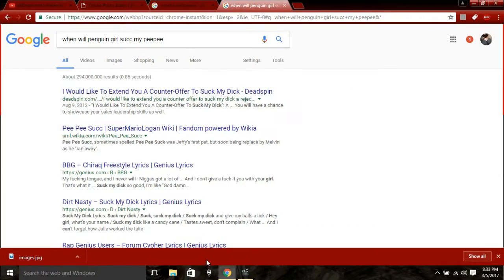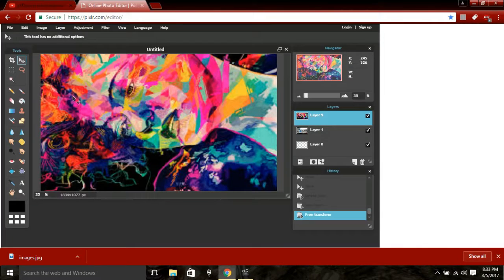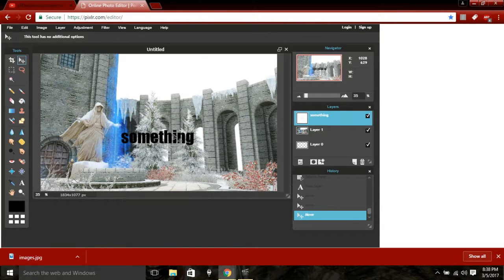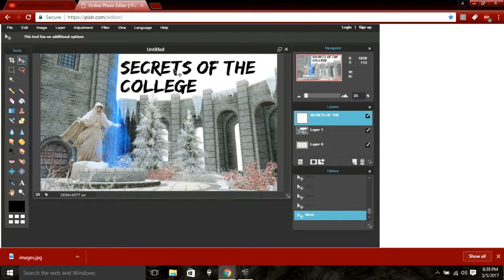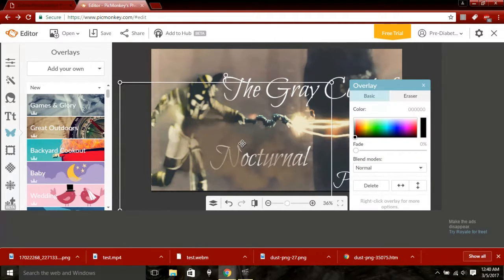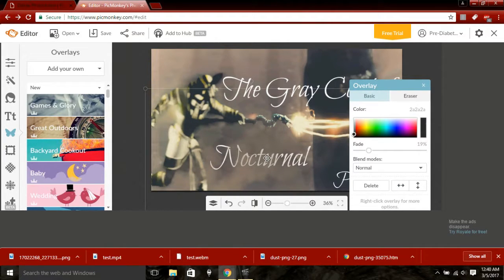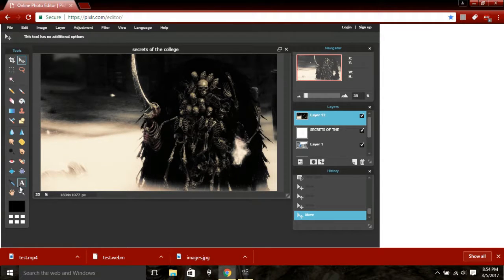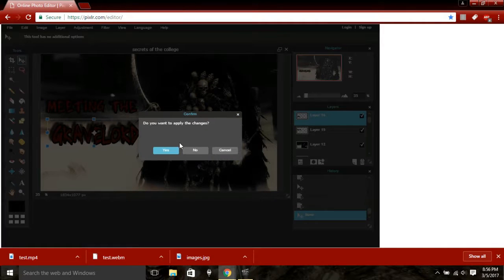How To Create An Eye-catching Thumbnail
In this video I discuss how to create an eye-catching thumbnail that will rank up more views and overall attention. I explain my algorithm for creating my thumbnails, and also explain the "do's and don'ts" of making a thumbnail on YouTube.